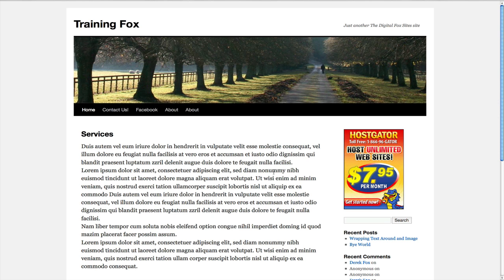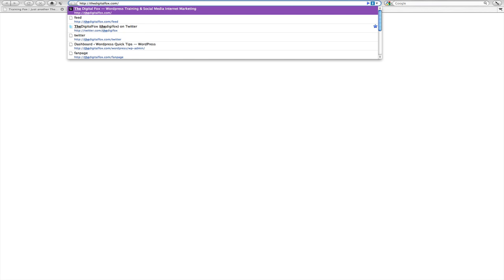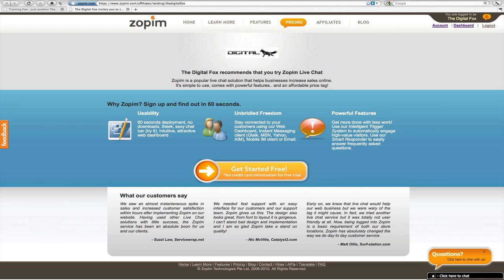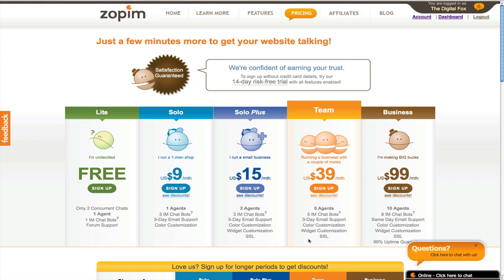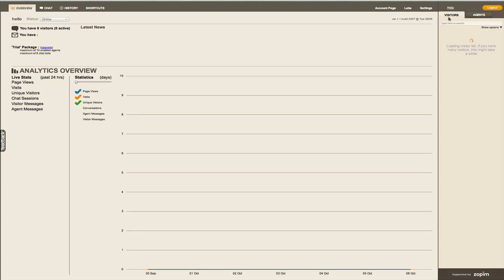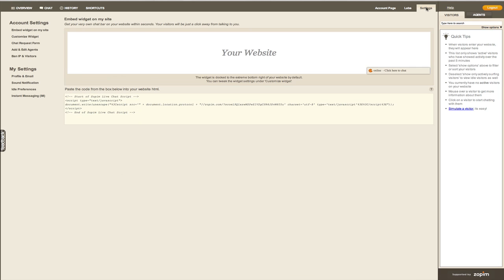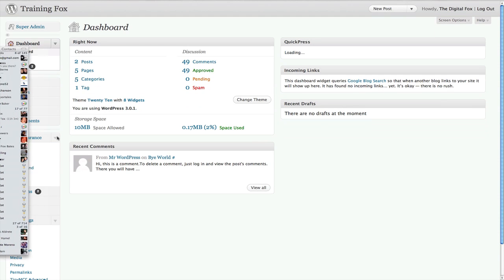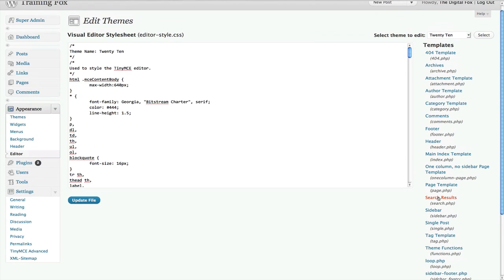Building an Instant Relationship with your Visitors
- In this crazy world that we live in, its all about instant information. Recently it has be taken a step further, it is all about instant response, instant support and instant relationship but you know what that means, INSTANT PROFIT!

The old school way of marketing was all about posting a billboard or TV ad, sitting back and waiting for the phone to ring. UGH!

Then the World Wide Web was born and allowed businesses to market, 24 hours, 7 days a week, generating leads by using web forms. Awesome.

Thats was yesterday and this software is today!

Marketing is no longer a one-way street it's a 10-lane-high-speed-freeway.

Today, it is all about instant information, instant response and by adding this software to your website, not only will it drive more business but will build a stronger, long lasting profitable relationship instantly.

If you thought web forms are awesome you will love this.

I am very excited when I discovered this because the response I have been getting on my site has been fantastic.

Most importantly I can reach out to my visitors, asking them if I can help them!

Think instant feedback, instant support & instant rapport!

p.s. The web is changing everyday and so are your competitors. Start by building relationships with your visitors instantly, so they stay on your site longer and never visit the competition. You work hard enough to get them to your site, do everything you can to meet them.